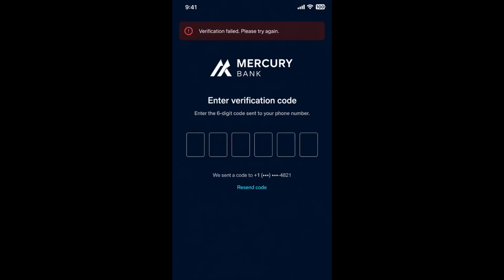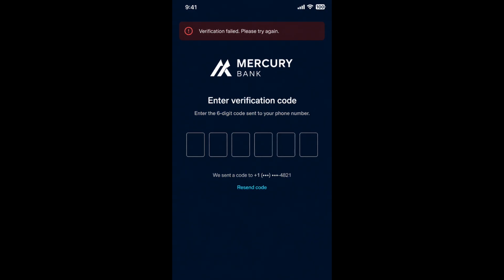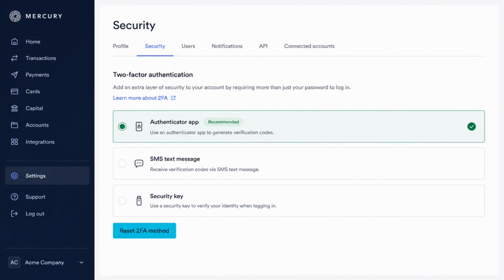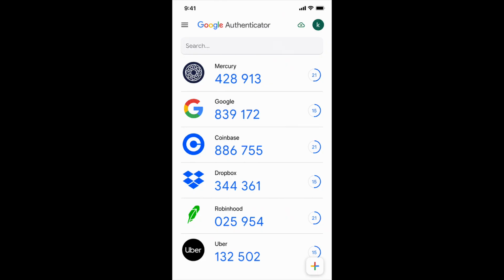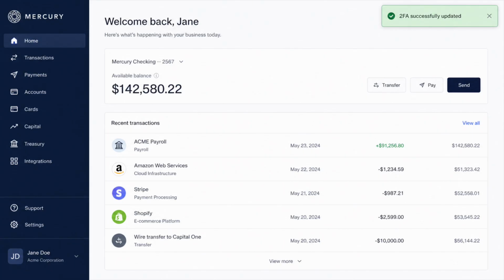Mercury Bank 2FA: How to Fix Two-Factor Authentication Loop 🔄 (2026)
Está preso no loop de autenticação em dois fatores (2FA) no Mercury Bank? 🔄 Neste guia atualizado de 2026, vou te mostrar como resolver esse problema e recuperar o acesso à sua conta rapidamente.

Este tutorial é ideal para usuários do Mercury Bank que ficam travados ao tentar confirmar o código 2FA repetidamente sem conseguir entrar. Você vai aprender como verificar seu dispositivo principal, limpar cache do navegador ou app, sincronizar o tempo do celular, redefinir métodos de autenticação e tentar um login seguro novamente.

Também explico problemas comuns—como códigos que não chegam, autenticação via app travando, erro de sessão, troca de dispositivo ou falha no Google Authenticator—e como corrigir cada um passo a passo.

🔥 Resolva o loop de 2FA no Mercury Bank e recupere o acesso à sua conta com segurança.

💬 Deixe nos comentários se este guia ajudou você ou se ainda tem alguma dúvida.

Obrigado por fazer parte da comunidade! 🙌